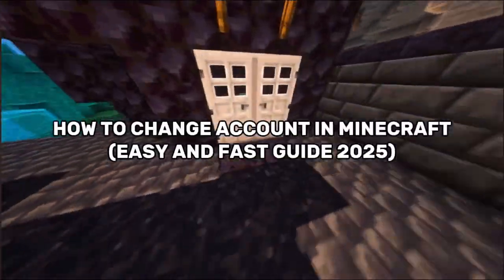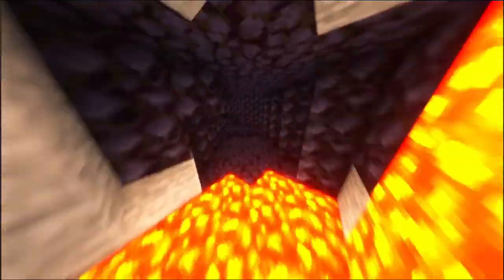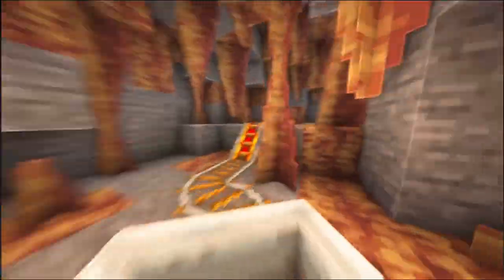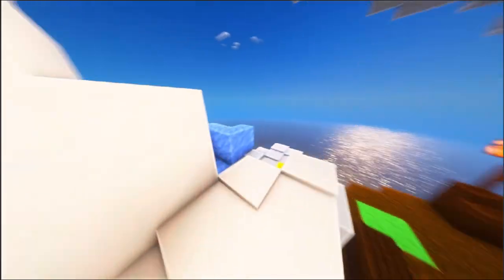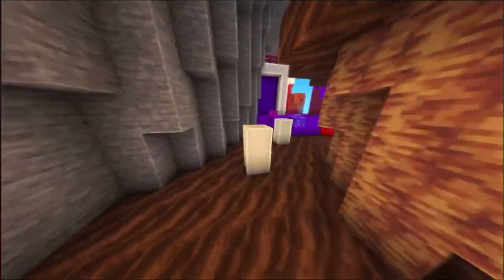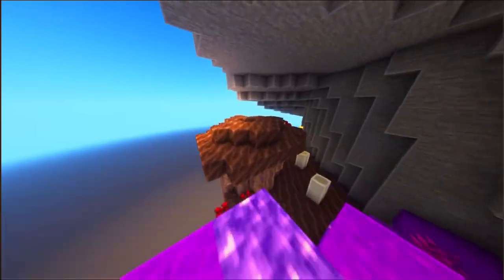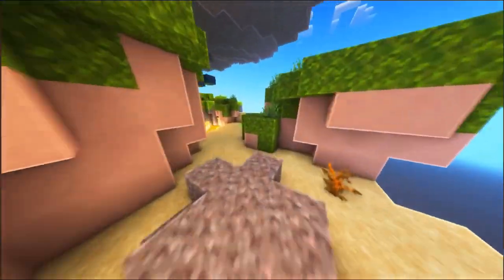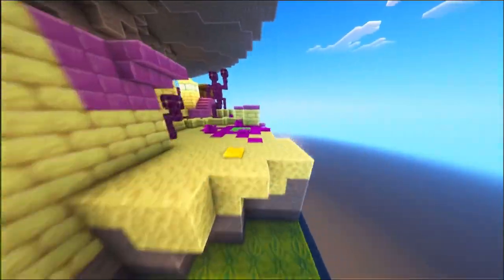How to CHANGE ACCOUNT in Minecraft ✅ 2025 VERY EASY GUIDE | Switch Minecraft Accounts Easily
Want to change your Minecraft account? In this 2025 guide, we’ll show you how to switch Minecraft accounts, whether you're switching platforms or logging into a new account. Switch accounts in Minecraft easily today!